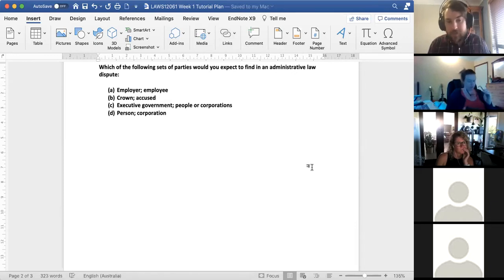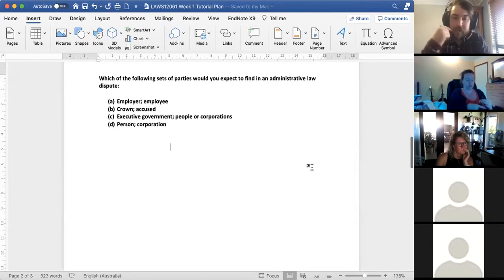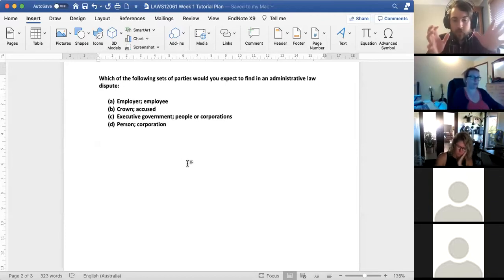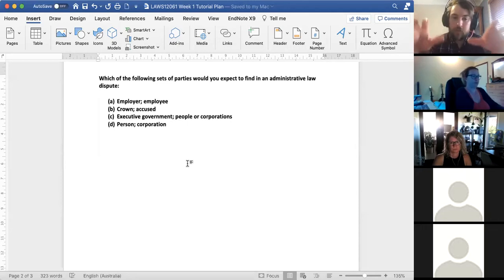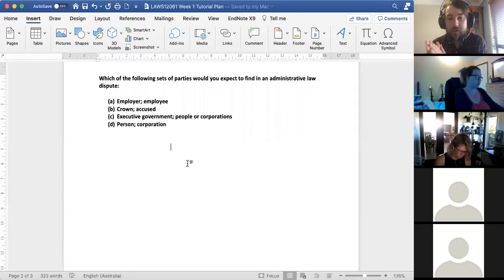Administrative Law Week 1 Tutorial Recording